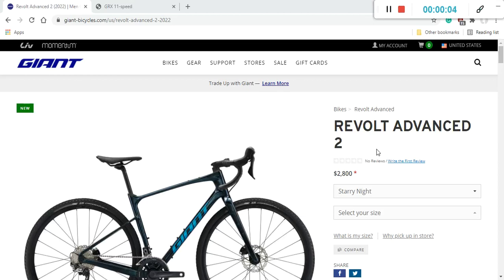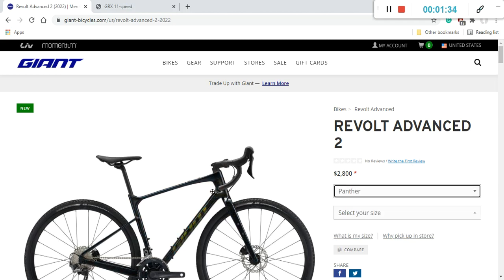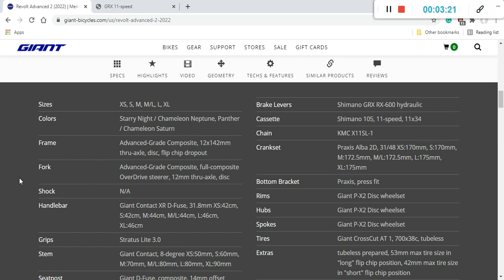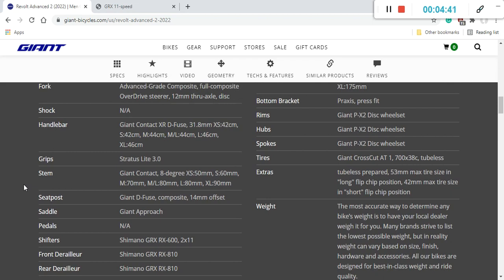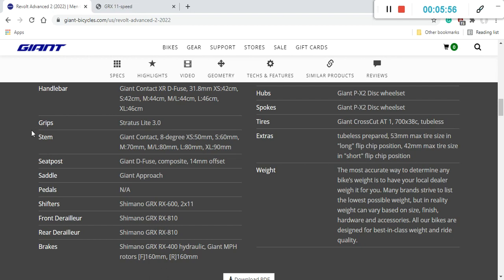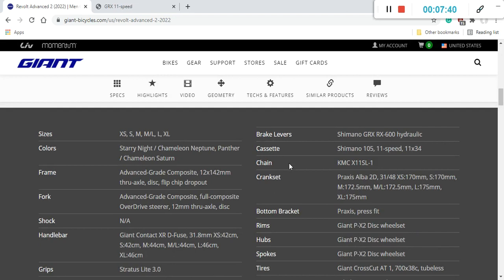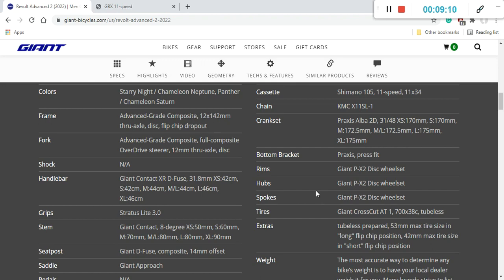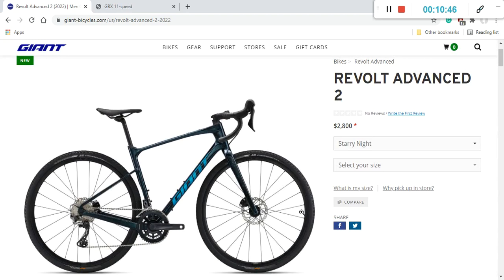2022 GIANT REVOLT ADVANCED 2 Gravel Bike - Should You Buy? | Cycling Insider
Hello friends!
In this episode, I bring you the buyer's guide for the 2022 Giant Revolt Advanced 2 gravel bike.

Thumbnail photo credit: Giant Bikes
Pura Vida!